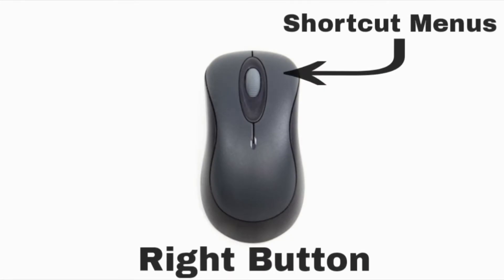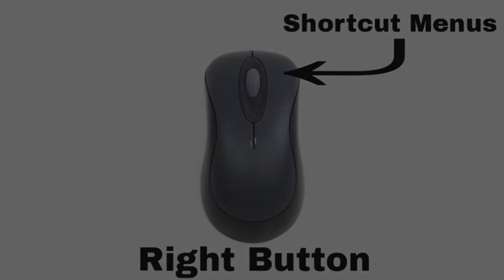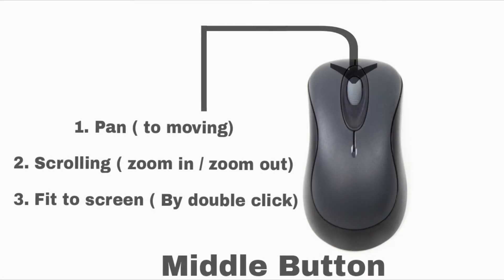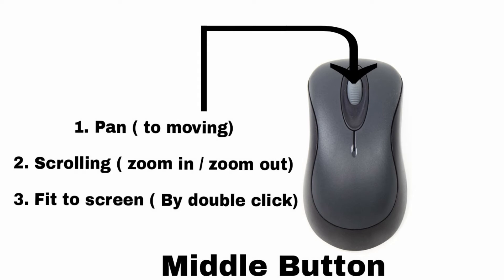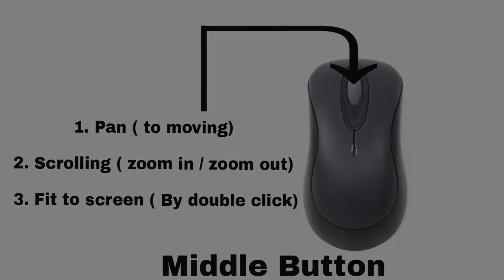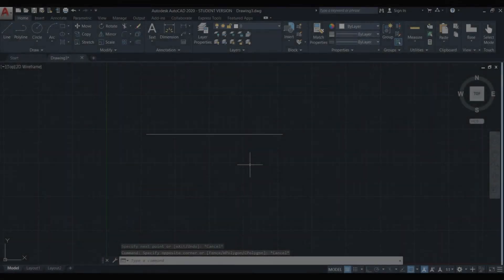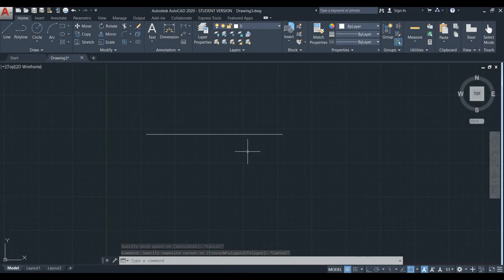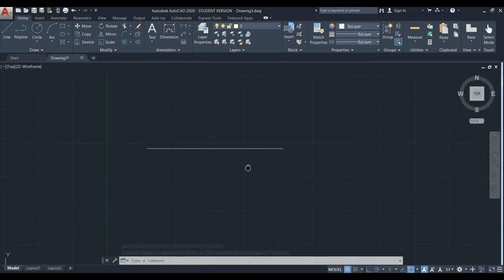How to make use of your mouse in AutoCAD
In this Auto-cad video, learn How to use Mouse button in Auto-cad.

1) With the Left Mouse Button
2) With the Mouse Wheel
3) With the Right Mouse
we are discussing  with the practical in the video.